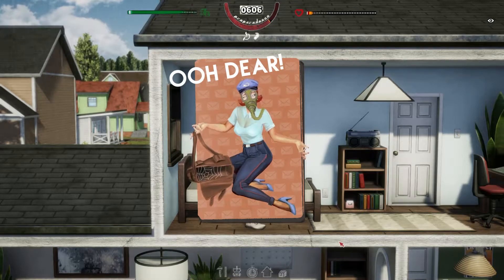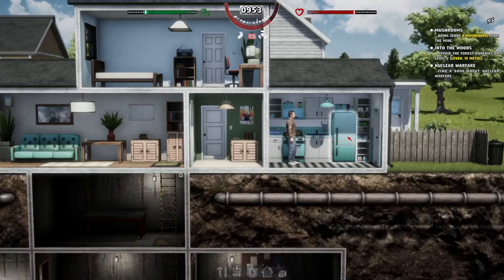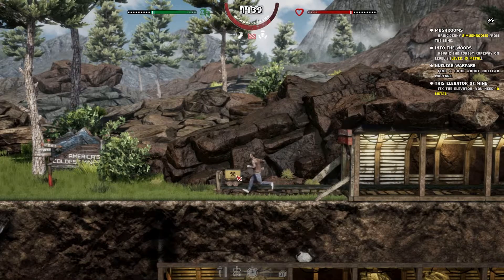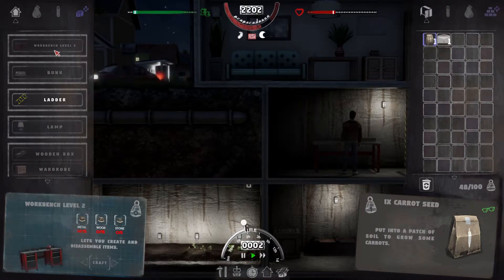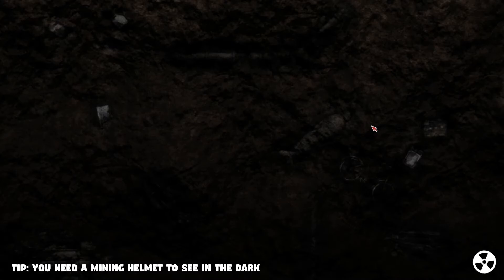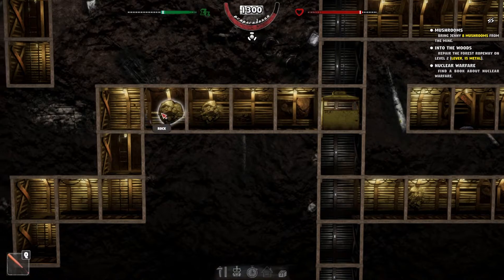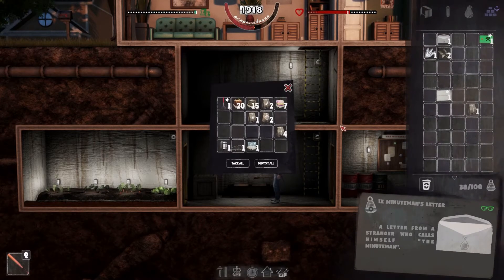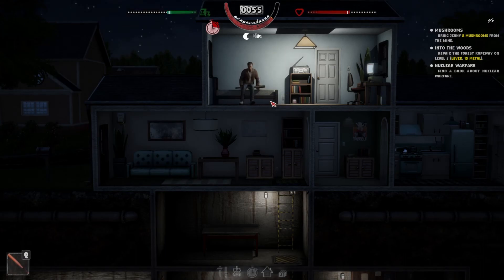Mr. Prepper: Missing Mailman | Ep 4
We continue digging our survival bunker in Mr. Prepper.